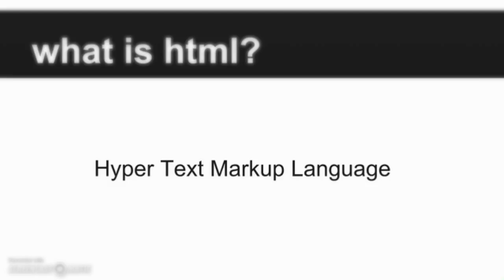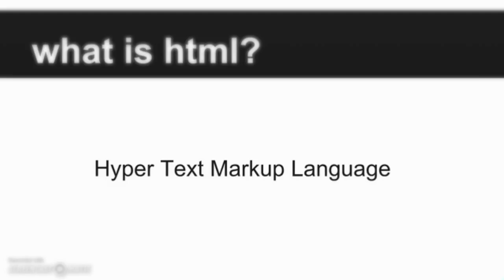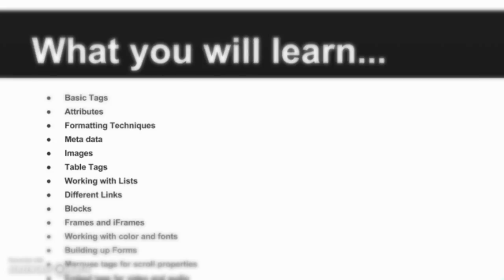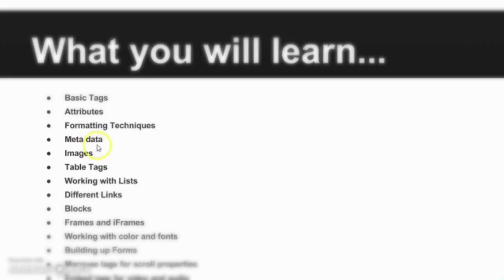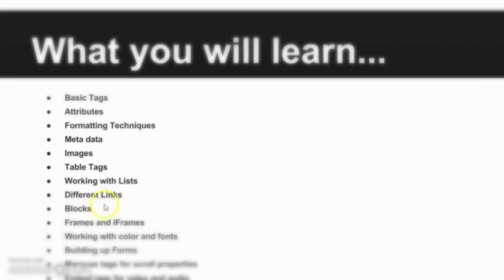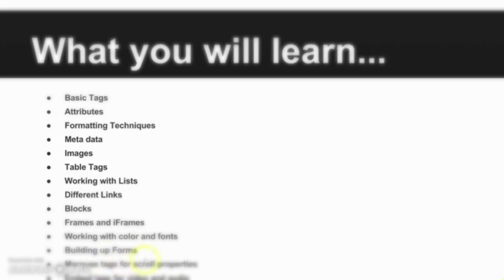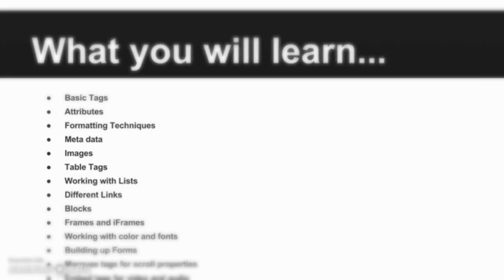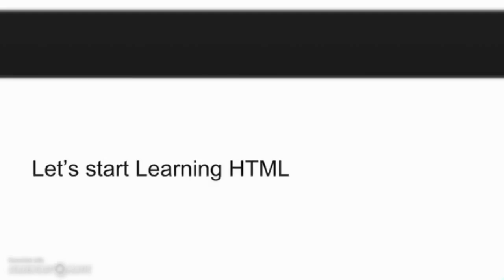HTML and HTML5 Complete HTML & HTML5 Course for Beginners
Course Description

HTML5 is a core technology markup language of the Internet used for structuring and presenting content for the World Wide Web. As of October 2014 [update] this is the final and complete fifth revision of the HTML standard of the World Wide Web Consortium (W3C). The previous version, HTML 4, was standardised in 1997.

In this tutorial you are going to learn all the basic fundamentals of html,

In this tutorial you are going to learn:

    Basic Tags to start
    Attributes
    Formatting Techniques
    Meta data
    Images
    Table Tags
    Working with Lists
    Different Links
    Blocks
    Frames and iFrames
    Working with color and fonts
    Building up Forms
    Marquee tags for scroll properties
    Embed tags for video and audio

All the topics are explained with practical example to understand the concepts better.
No need to have prior knowledge on html or any programming knowledge. This course starts from the very basic explaining you everything about html and starts from how to install the text editor to coding using basic tags then move on to the advanced topics in html.

    Basic understanding of computer language
    No prerequisite as we will start from ground 0
    Text editor to write html code

    Understand all html tags to build website
    Design your own website using html
    Bag up strong foundation in webdesign using html

    Who are very new to webdesign
    who are interested in learning html from scratch
    who are looking to make their career in web development, this is the starting point